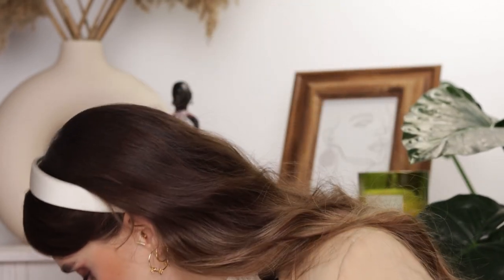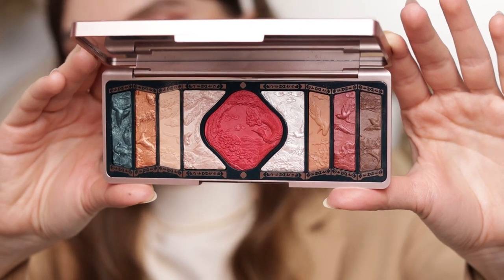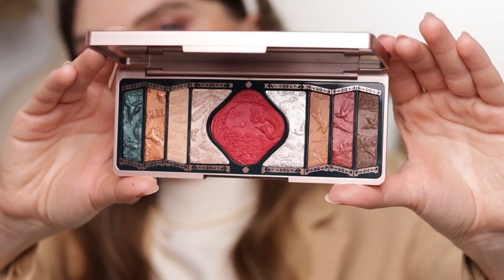Best and Worst Makeup of 2022| 2022 Makeup Products Roundup| Carmen Antoche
Hi everyone,
In today's video I'm sharing with you my thoughts about the makeup products that I have tried in 2022. Hopefully I didn't leave anything out by mistake. If I did, let me know. Love you! Xx

The earrings and necklace are from AYO.

Products mentioned:
The 1st link is from the US, and the 2nd normally EU & Worldwide

The Products I use for my Eyebrows:

Anastasia Individual Brow Powder
US Link
EU & Worldwide

Brow Pen
ABH BROW PEN:
US Link
EU & Worldwide

NYX Lift&Snatch:

Schwartzkopf got2b

About me:
Age:28
Skin type: combination, acne prone
Skin color: light tone with neutral undertones